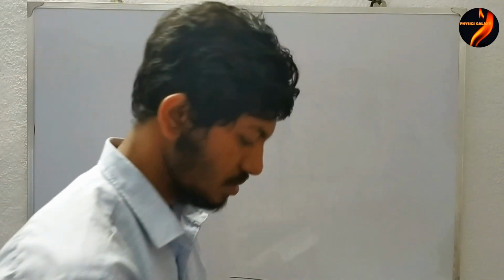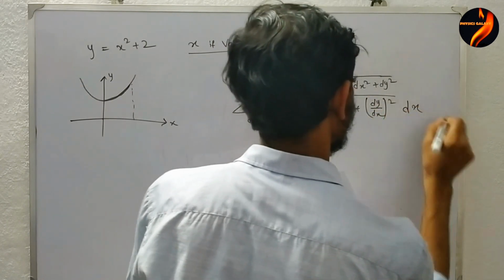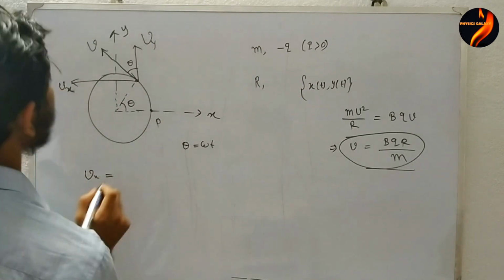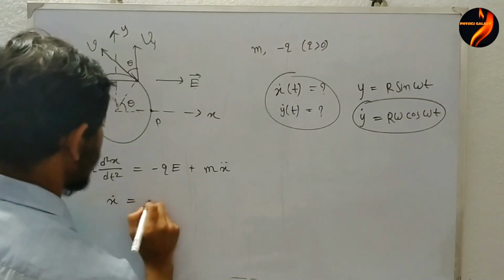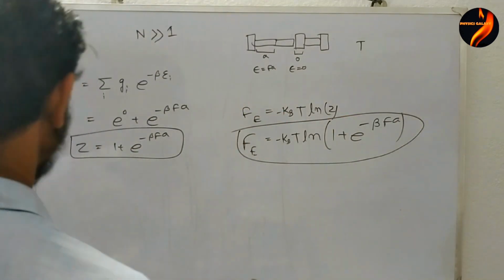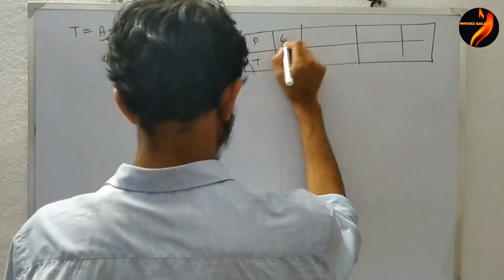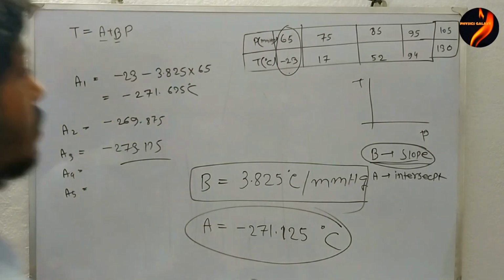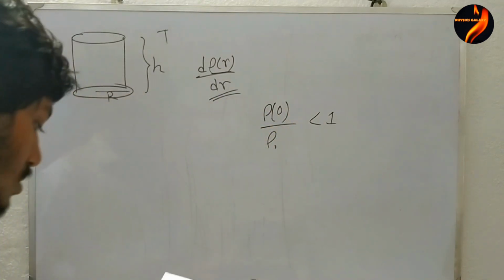TIFR Mumbai Written Exam Question with Solution by Dibakar Pal|PHYSICS GALAXY